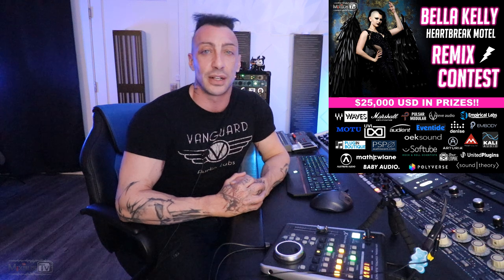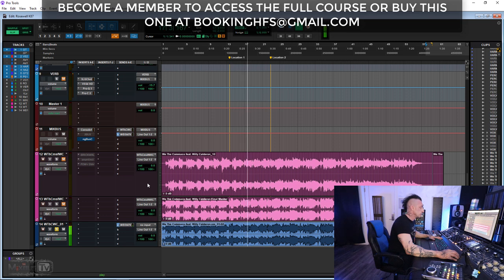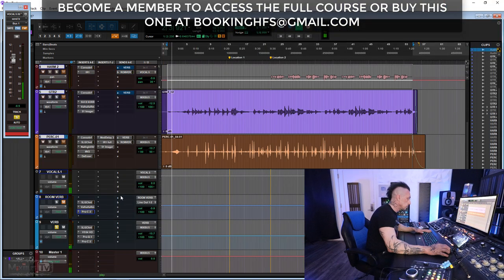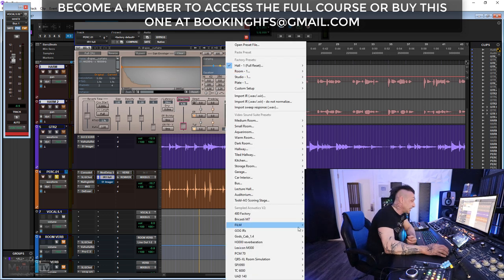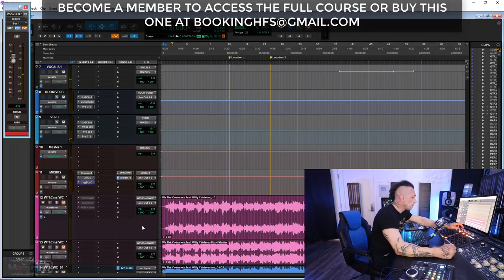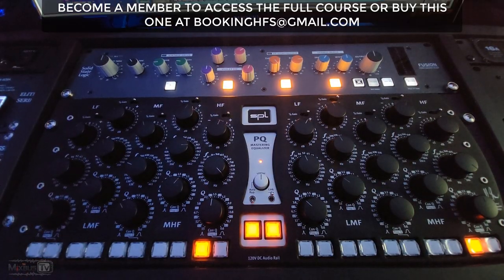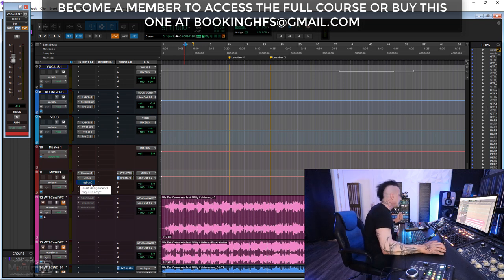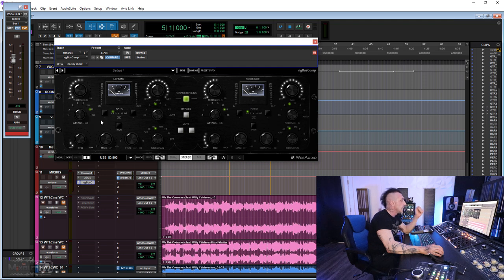Mixing Acoustic Music Like A Pro - Start To Finish Masterclass (Excerpt)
In this video producer, mix and mastering engineer David Gnozzi breaks down a full mix for an acoustic song by We The Commas feat. Willy Calderon, recorded with one microphone the Roswell Mini K87. Full course available for members only.